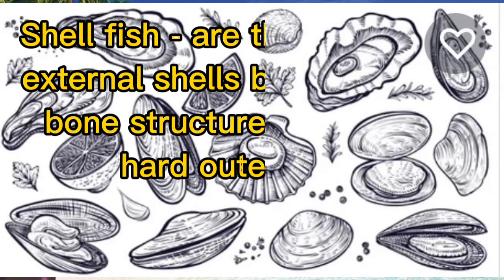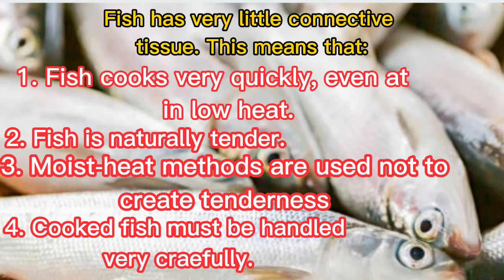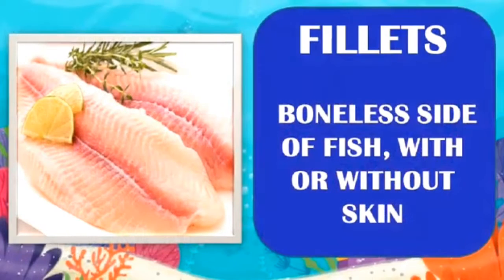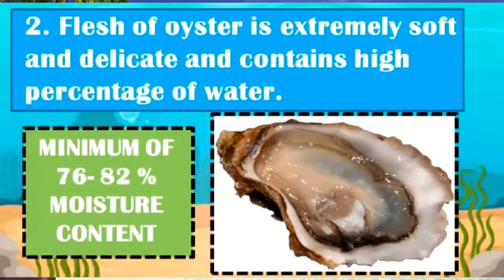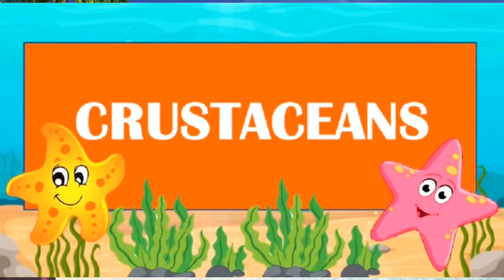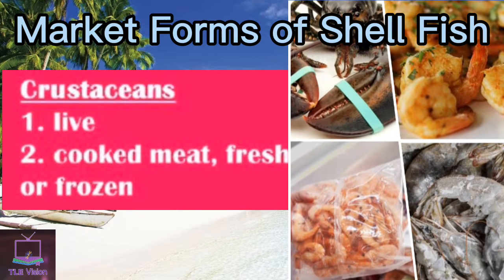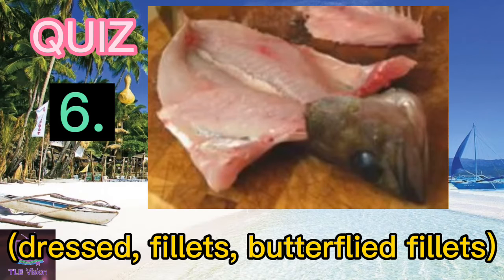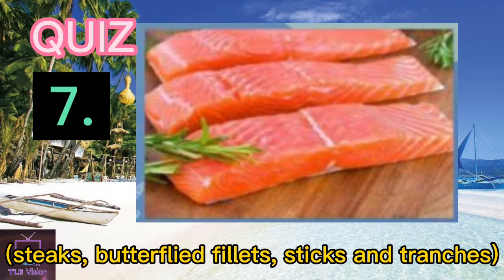TLE 10 Cookery Quarter 2 Week 4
Classification, composition and market forms of seafood